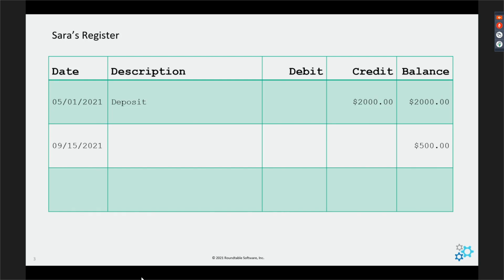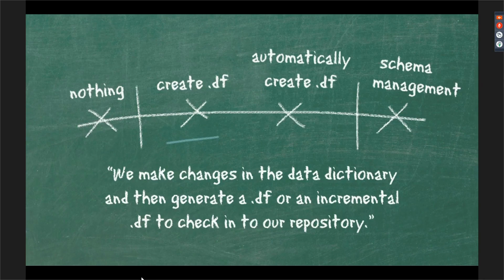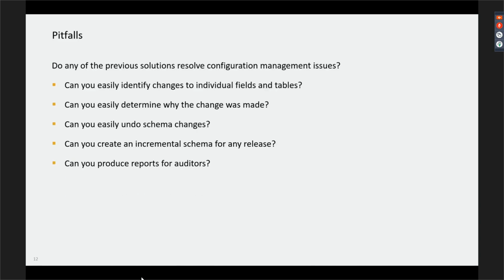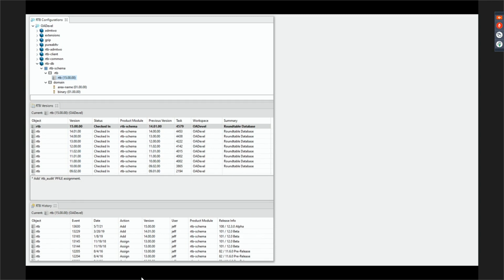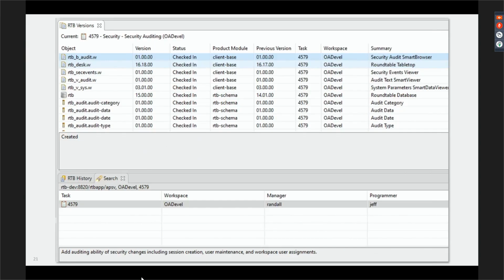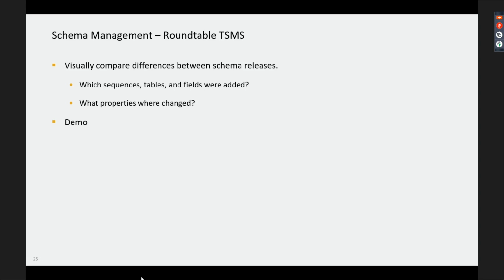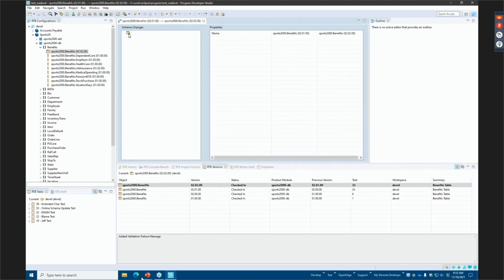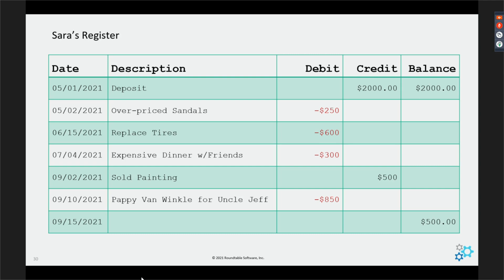Are You Mistreating Your Database Schema?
Presentation held by Jeff Ledbetter, Roundtable Software

When one thinks of the application development lifecycle, the first thing that usually comes to mind is the code: check out, change, test, check in, promote, repeat. What about the application schema? How are you managing those changes? How are you storing those changes? How are you pushing those changes to production? How are you reporting on those changes? Can you easily revert to a prior version of a table or field? This session will demonstrate strategies for effectively managing database schema, keeping a complete history of schema changes, and promoting those changes to your production systems using Roundtable TSMS.